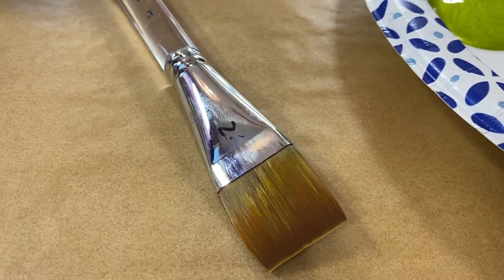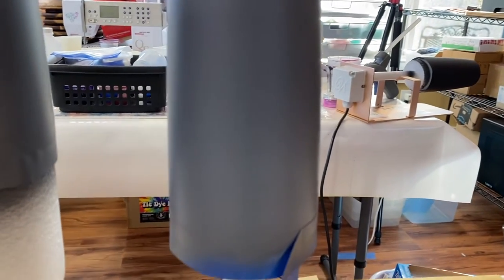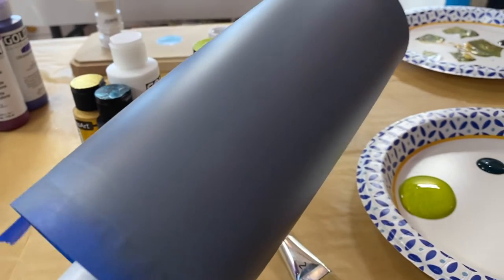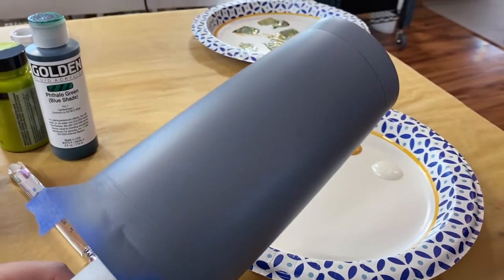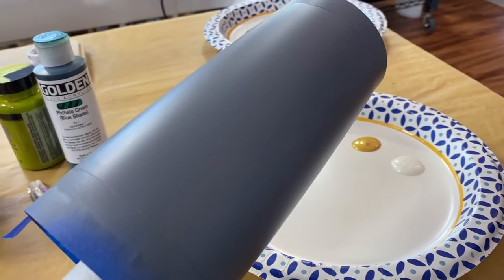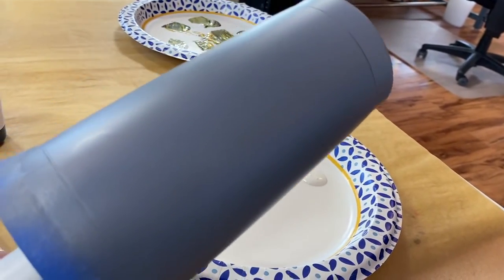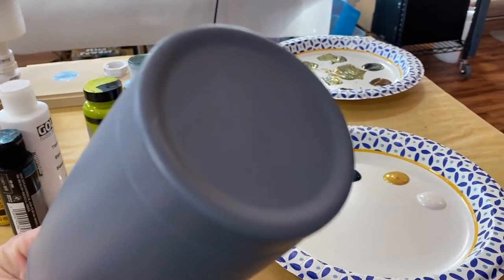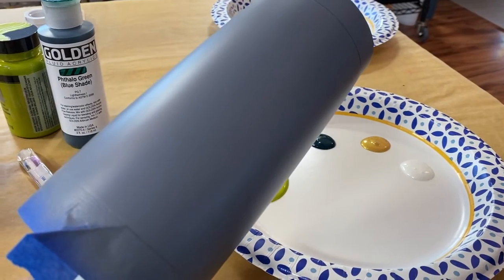WOW Greens Acrylic Brush Strokes on Tumbler | Acrylics Painting on Tumbler | 575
Howdy Howdy. This is Clara Lawrence. This technique yields WOW results. This is only the first step, but you will be amazed at the final step. So much fun!